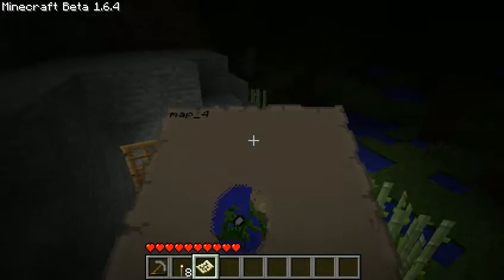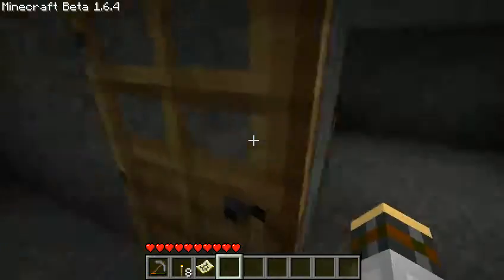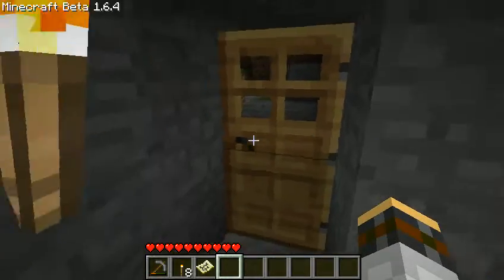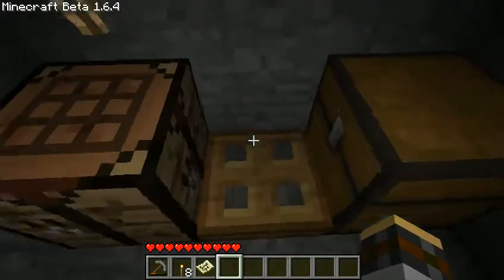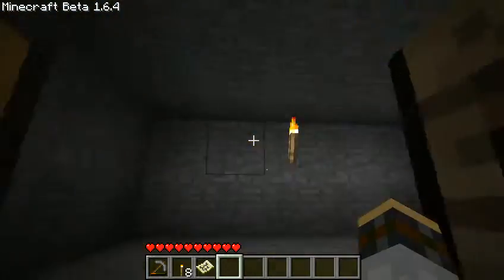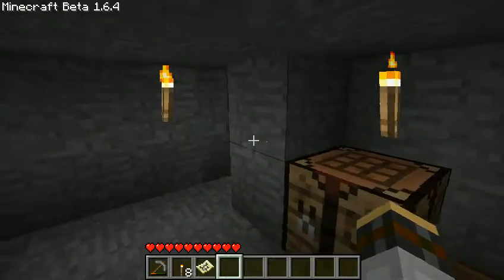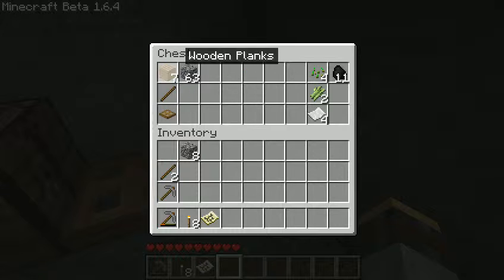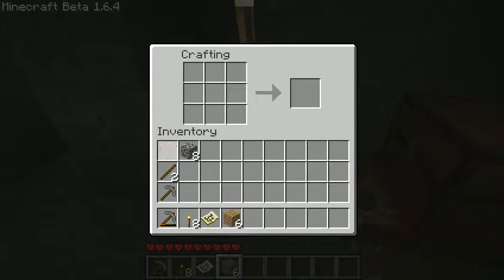Minecraft 1.6 Stuff!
There's no way I could ever cover all the bug fixes included in 1.6. Ever.